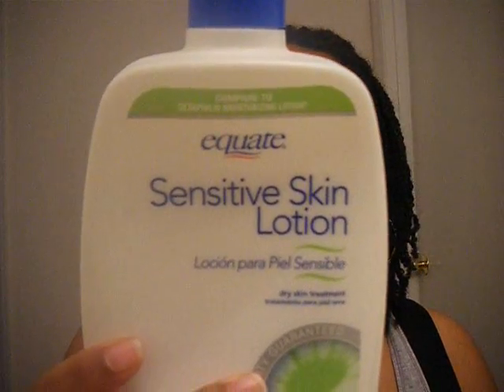Skin Care 7-Winter 2010/11 Update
The video I refer to is called 'Bohemian Braids/Twists...'